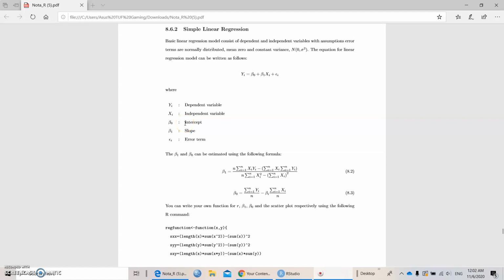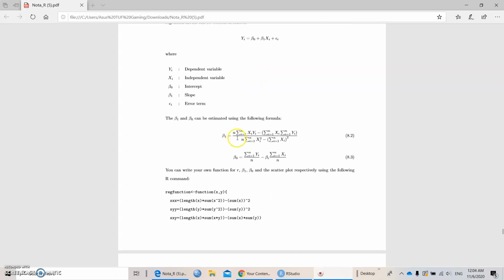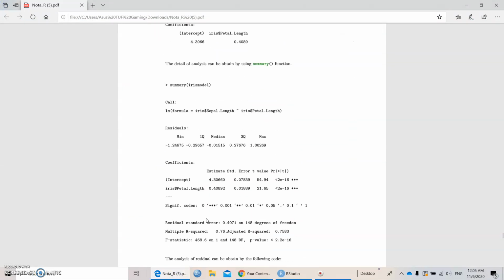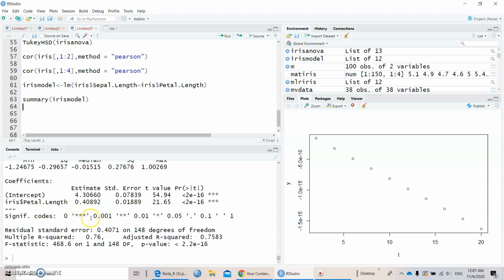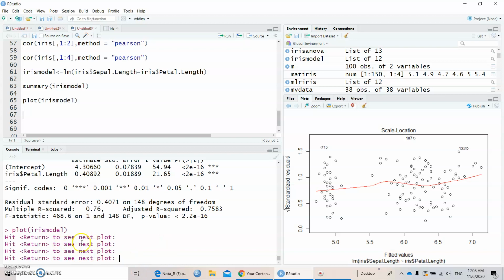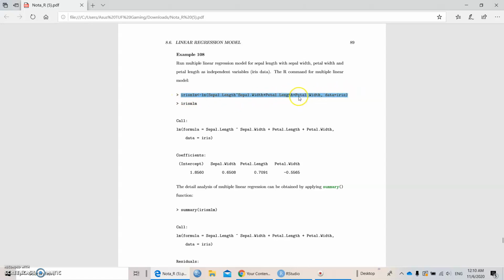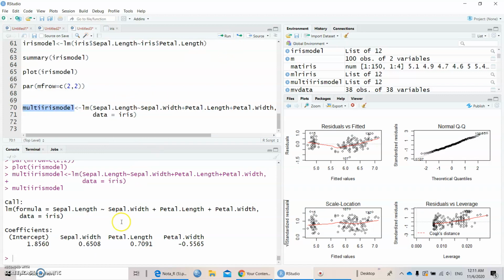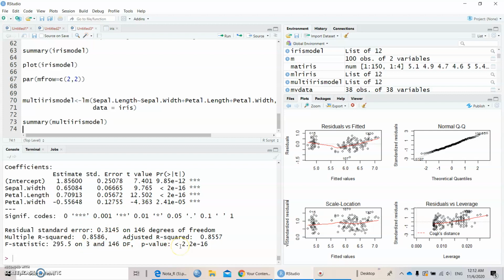Chapter 8 Regression Analysis